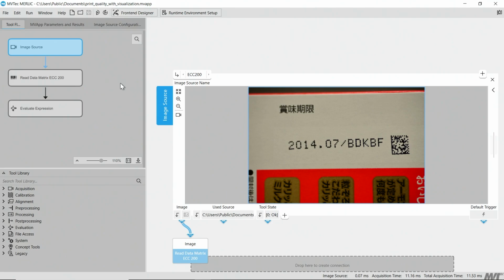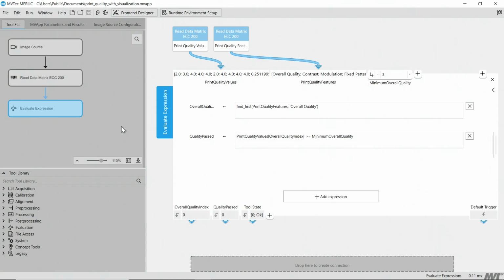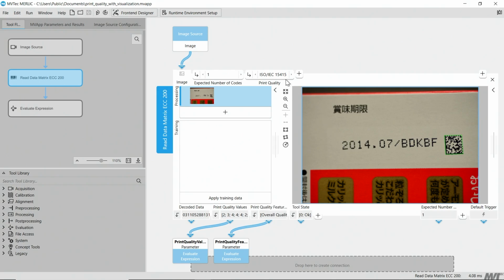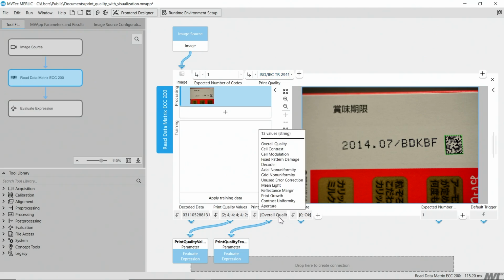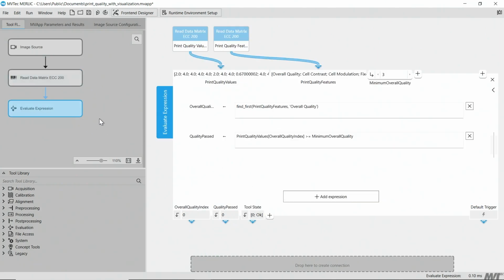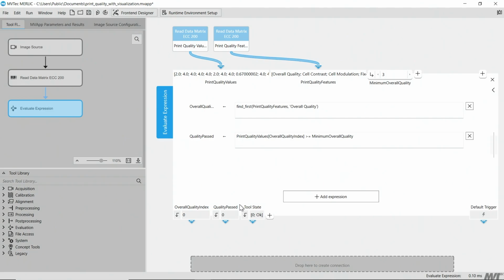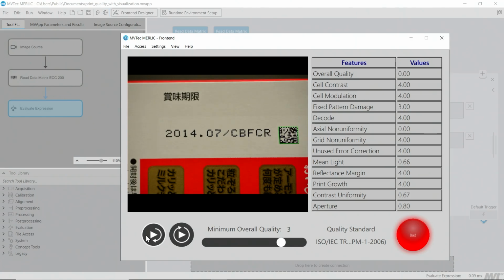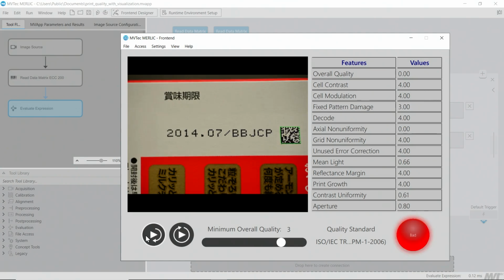New MERLIC 5.6 Feature: Print quality of 2D data codes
Quality control of 2D data codes is particularly important for the production industry. The new method in MERLIC 5.6 does not only read the code, but also evaluates its print quality. The print quality of the codes is determined in accordance with the AIM DPM-1-2006 and ISO/IEC 15415 standards. The new method speeds up the process of checking the print quality of labels on goods, which is very important for many companies.

Watch this video and learn more about how to use this new MERLIC 5.6 feature.